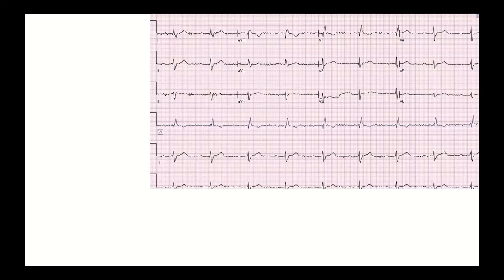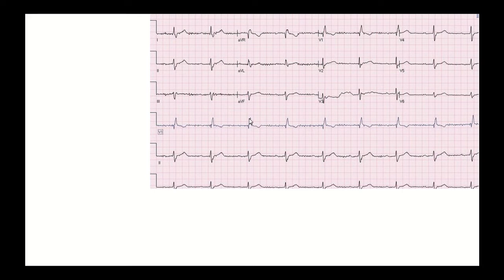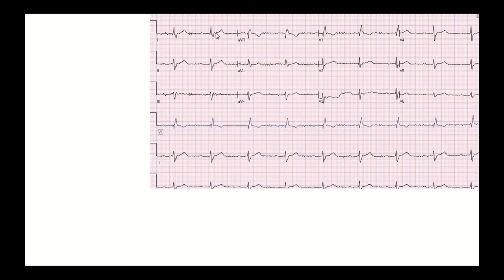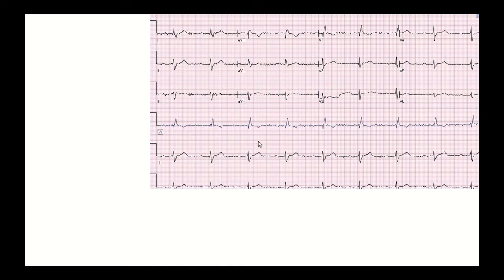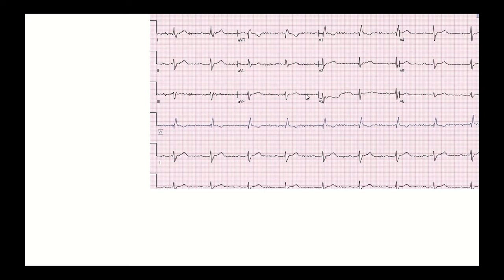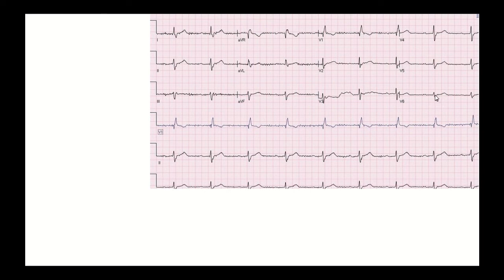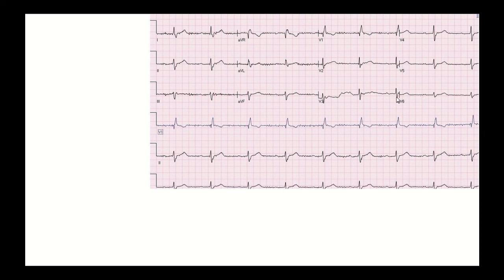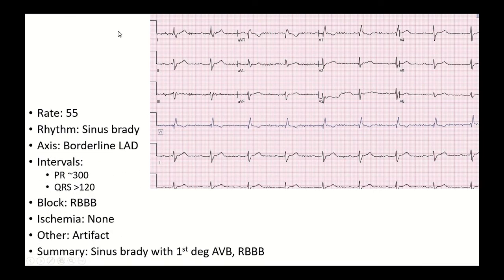Practice ECG - Basics (2-3)